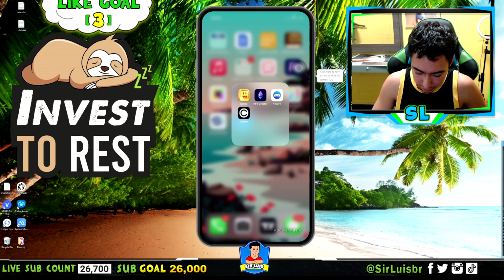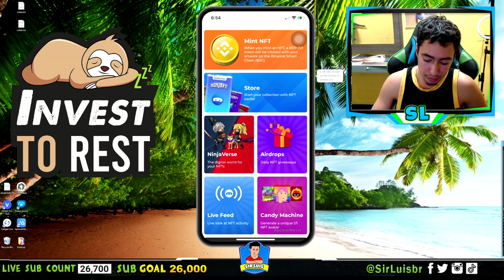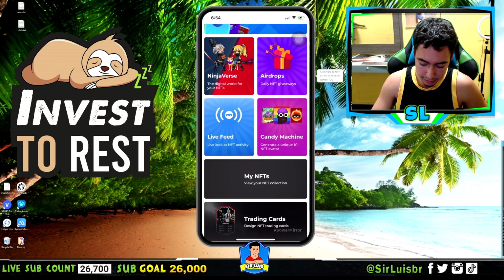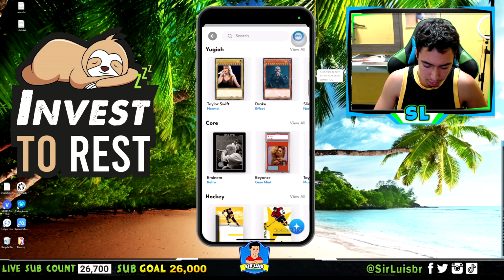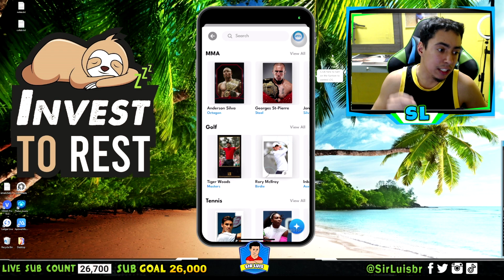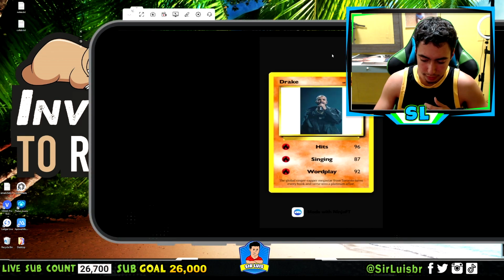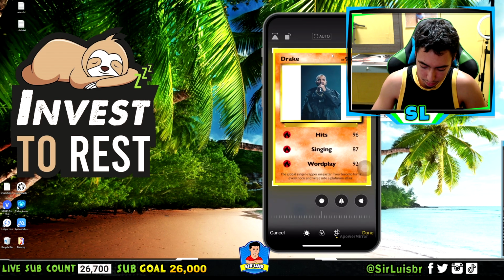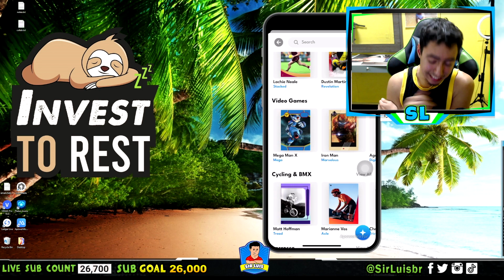How To Create Trading Card NFT Step By Step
How To Create Trading Card NFT Step By Step In this video I show you how to make trading card nfts step by step using a great app that has trading card templates and lets you edit to make trading card nfts.

Mine Crypto On Your Phone With These Apps ⬇
PHT Cloud Mining ⬇